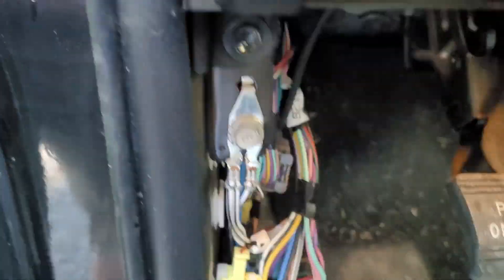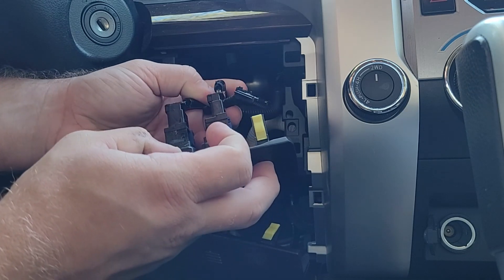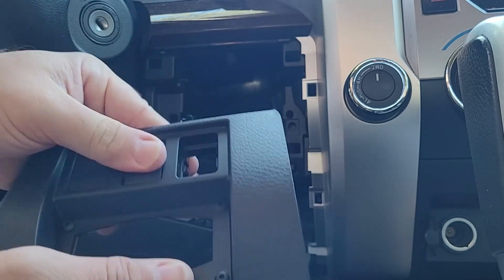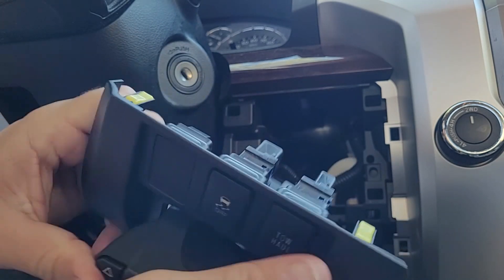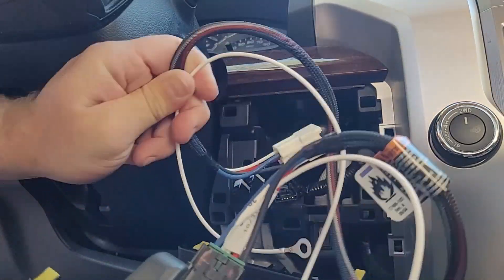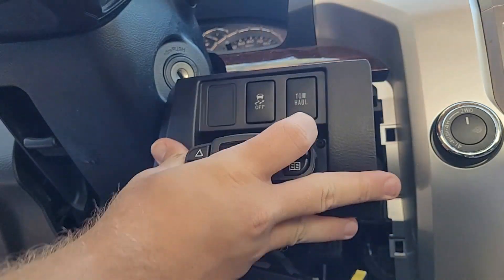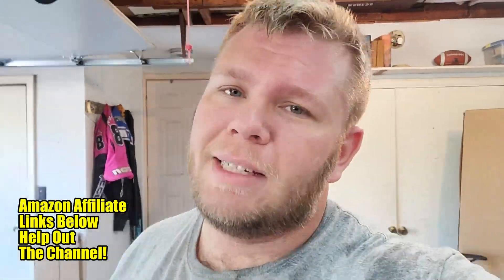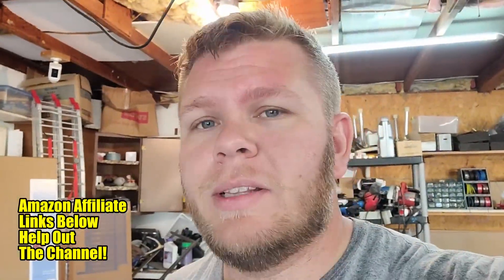TEKONSHA P3 BRAKE CONTROL Toyota Tundra Install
TEKONSHA P3 BRAKE CONTROL Toyota Tundra for your 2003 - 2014 Toyota Tundra

P3 Brake Control w/ wiring harness

ESP Truck mount kit 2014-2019 Tundra

P3 brake control kit with wiring harness should be compatible with the following, please check your year and make and model in the amazon link to make sure it does.

Updated January 2021: This set ONLY FITS THE FOLLOWING VEHICLES, THIS IS AN EXHAUSTIVE LIST OF ALL THE VEHICLES THIS WIRING HARNESS FITS, IT DOES NOT FIT ANY OTHER VEHICLES BESIDE THE ONES LISTED.
'10 - '20 Lexus, GX460 ;
 '03 - '09Lexus, GX470 ;
 '03 - '07Lexus, LX470 ;
 '08 - '11Lexus, LX570 ;
 '13 - '20Lexus, LX570 ;
'03 - '13Toyota, 4Runner ;
 '03 - '11Toyota, Land Cruiser ;
'13 - '21Toyota, Land Cruiser ;
'03 - '20Toyota, Sequoia ;
 '07 - '15Toyota, Tacoma ;
'03 - '14Toyota, Tundra

TEKONSHA P3 BRAKE CONTROL + WIRING HARNESS FOR TOYOTA 4RUNNER, LANDCRUISER, SEQUOIA, TUNDRA TACOMA & LEXUS LX570 GX460 LX470 GX470. CONTROLLER + PLUG/PLAY WIRE KIT.